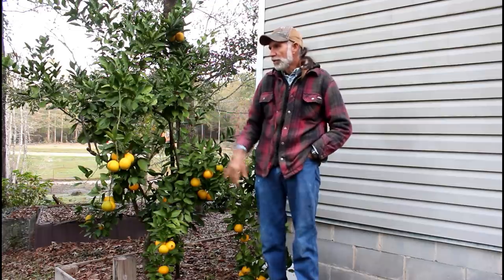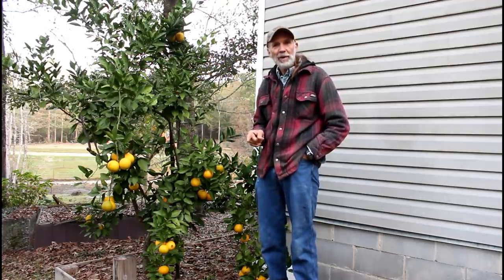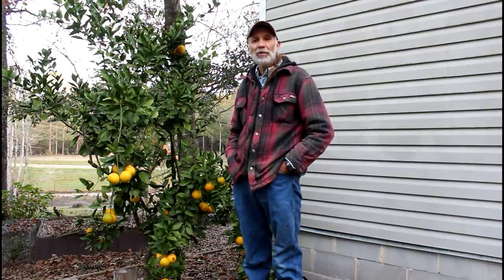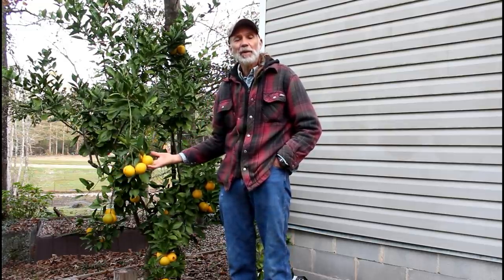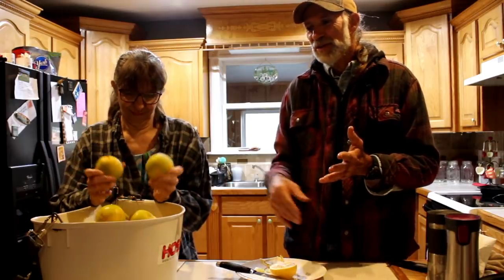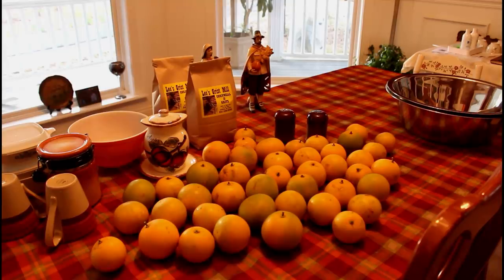We Didn't Want to LOSE Them! | Orange Harvest | Fall Preparation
We didn't want to lose them to a hard freeze, so Danny picks all of our oranges.

CABIN Wish List:

a